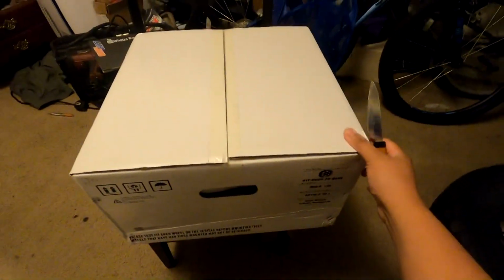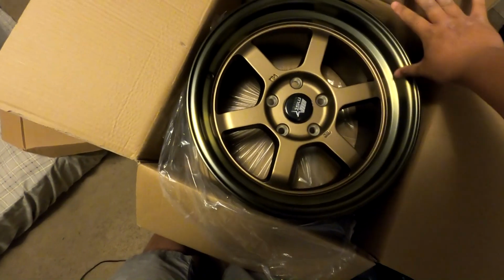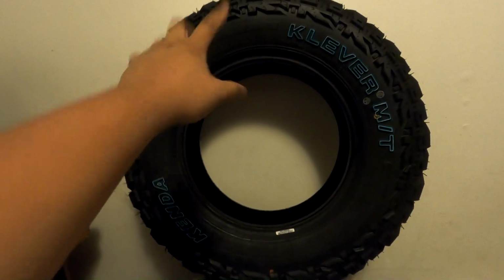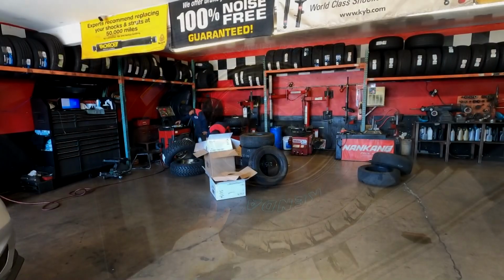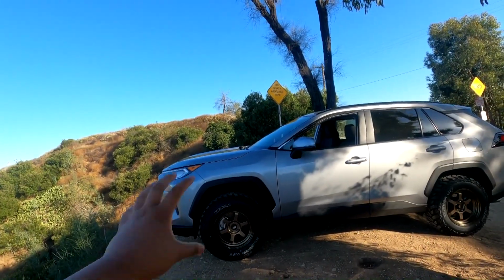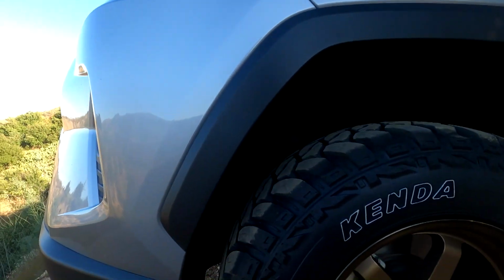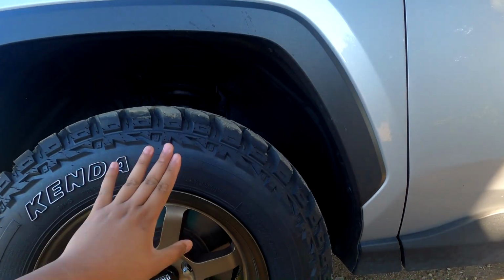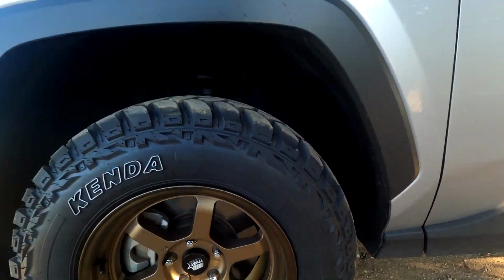I Install Big Mud Tire on 2019 2020 2021 Rav4 AWD and I Love It!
Stickers:
T-Shirts:
Out of Stock
Hats:

Been using this Brand name Kenda Klevar Mud Tire and this tire is been good to me so I decided that I want to install this tire 225/75r16  M/T on my Rav4 XLE AWD with MST Wheels Time Attack Bronze Bronze Lip - 16x8  +20 / 5x114.3. and the look and combination men I love it.